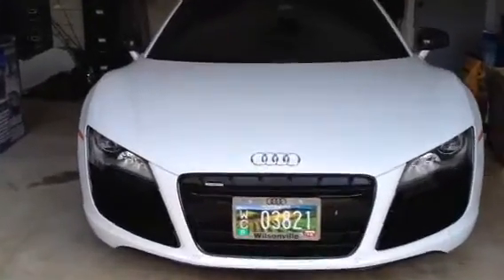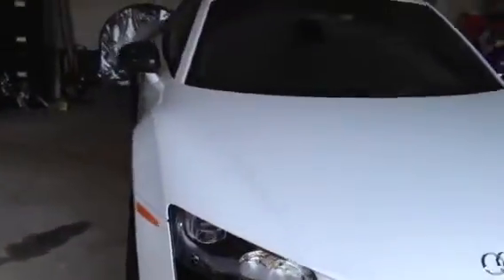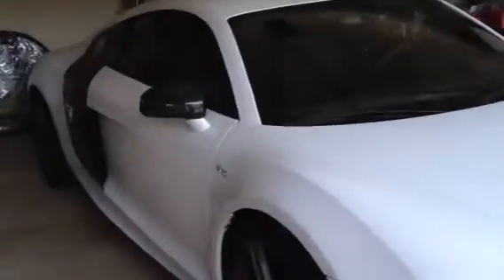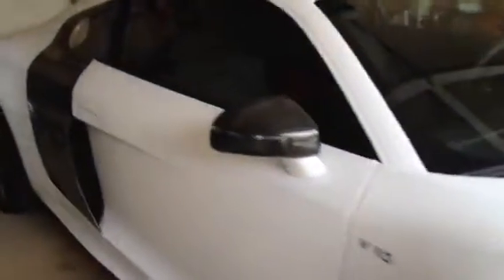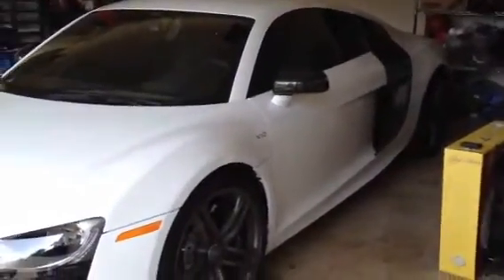My dads Audi R8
Hello, this is my dads new r8!!